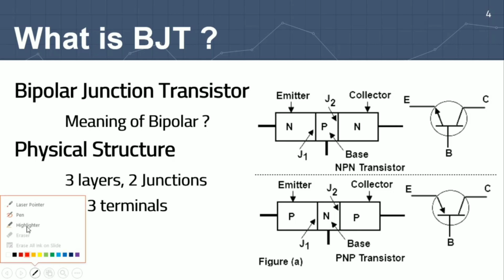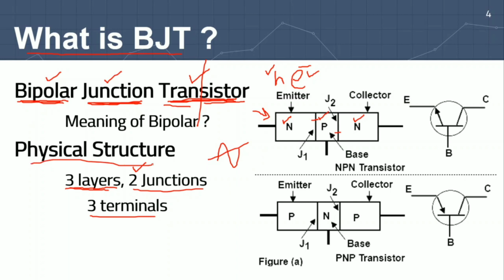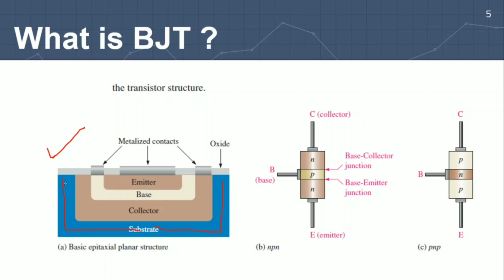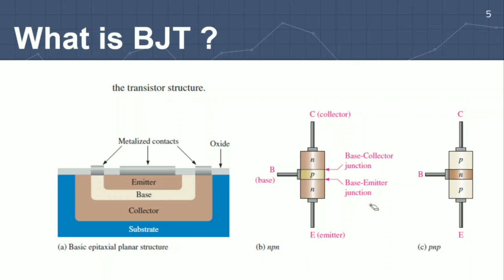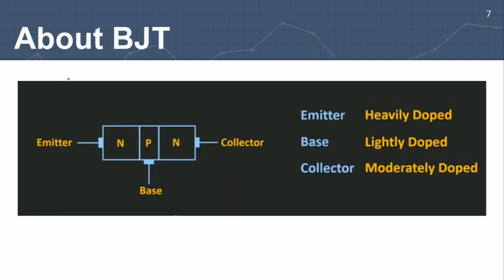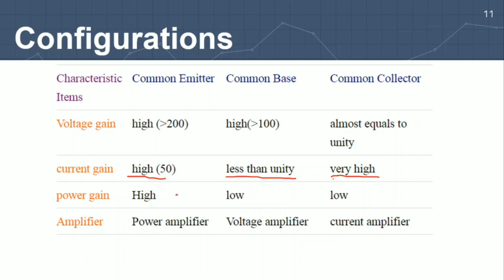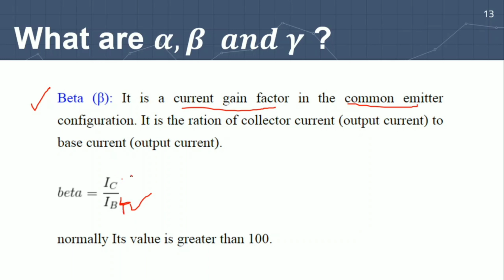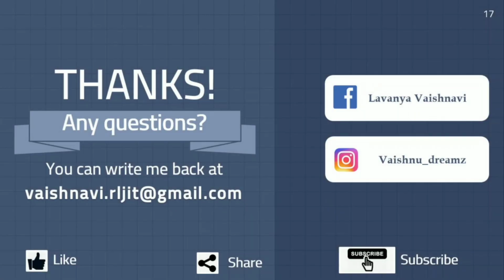Basics concepts of BJT, VTU – 18ELN24, M4S01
Module – 04
BJT Applications, Feedback amplifiers & Oscillators
Basic Electronics, VTU – 18ELN24

Topics Covered
BJT Structure,
Configurations,
Current Gains,
symbols and output characteristic